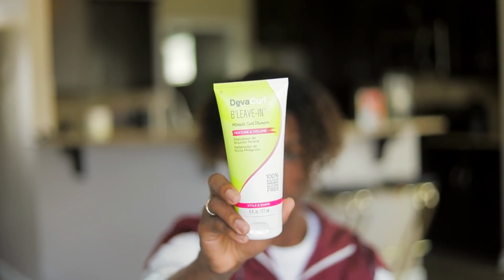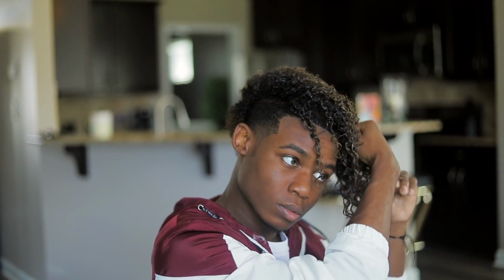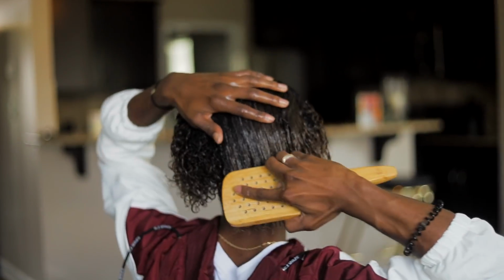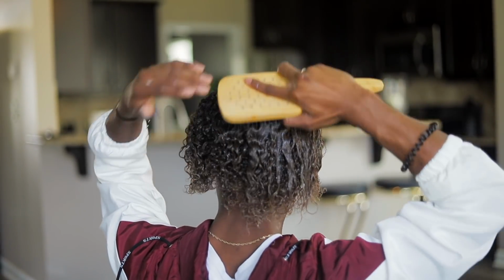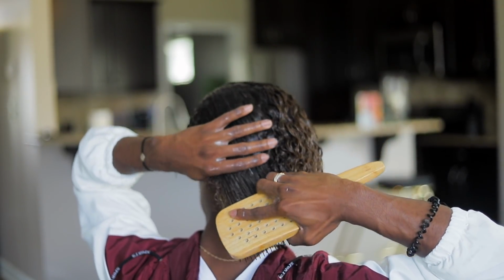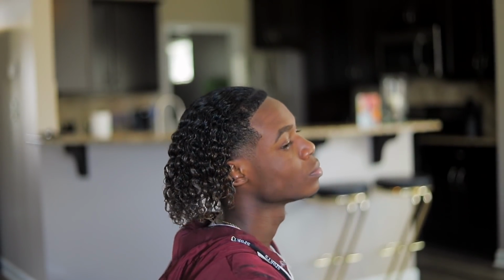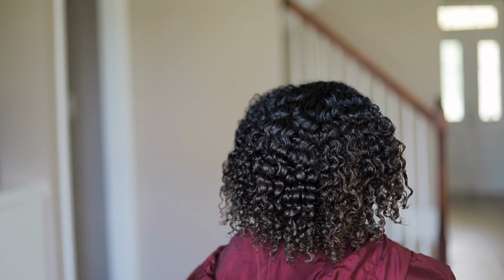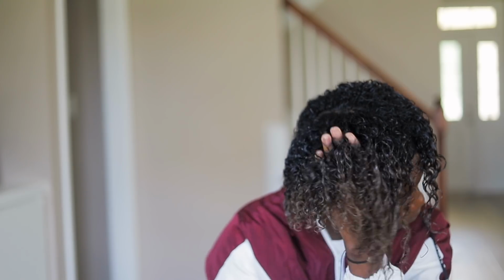I TRIED THE "WET LOOK".. (QUICK + SIMPLE)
I TRIED the wet look on my natural hair! Watch the whole thing to see what really happened.

Let's get this video to 1k likes!

*network partnerships will be ignored